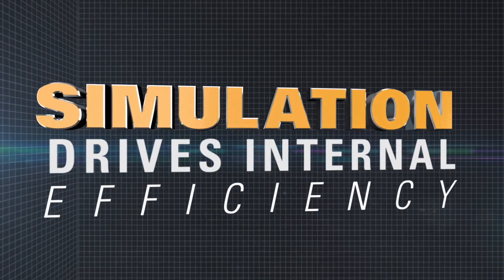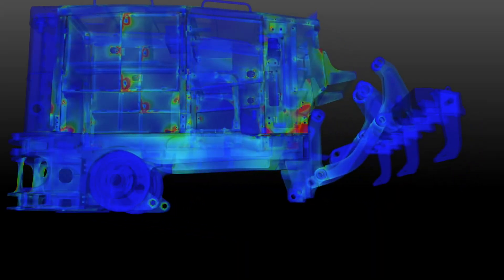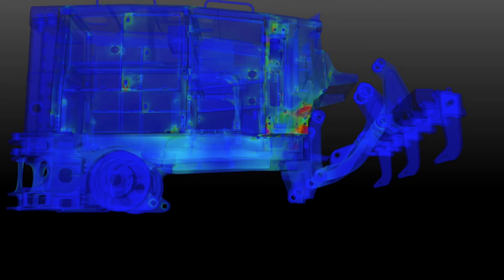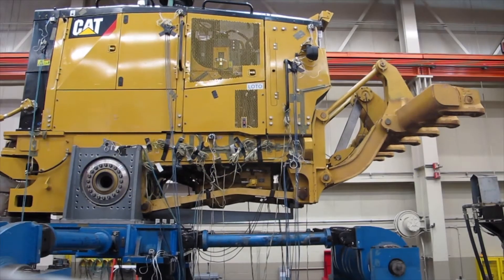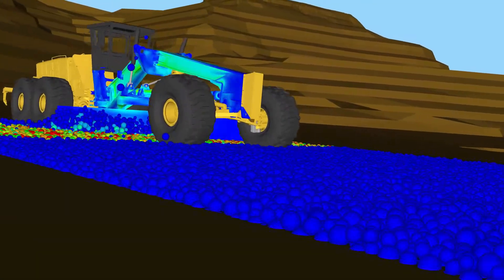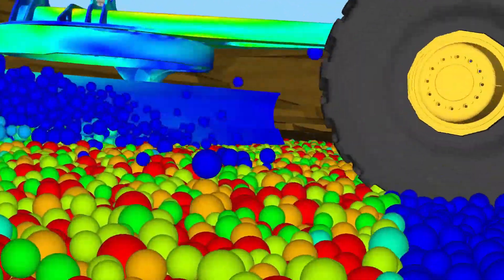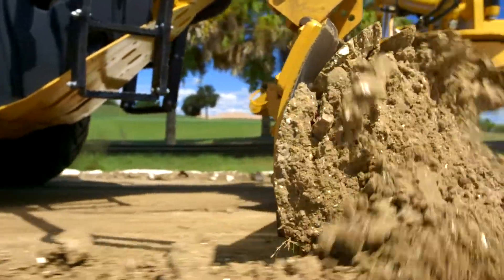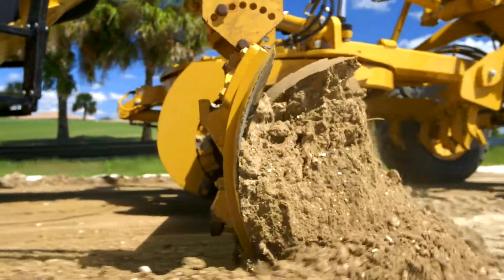Simulation Technology at Caterpillar Drives Efficiency | Virtual Shake Technology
In this video, learn how virtual shake technology changed Caterpillar's Motor Grader product development.

to see how Caterpillar employees have turned their passion for product development into innovations that create customer value and make the world a better place.